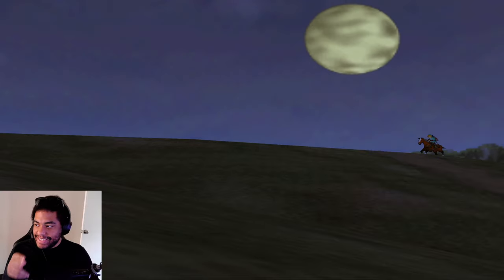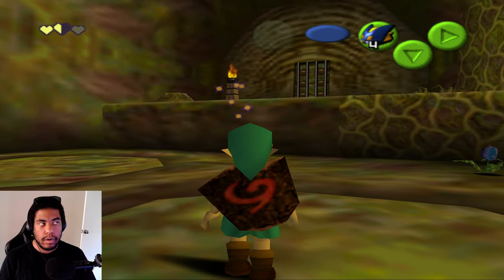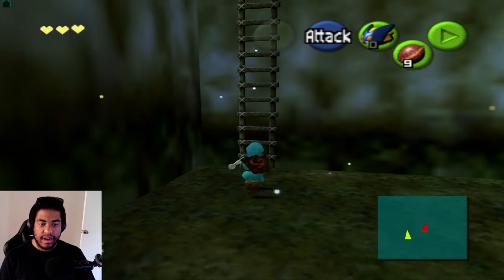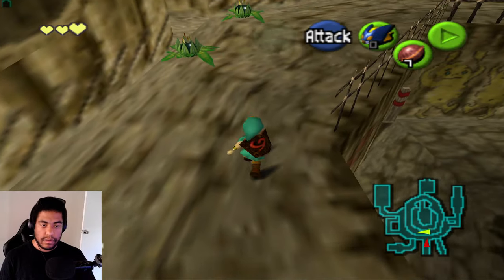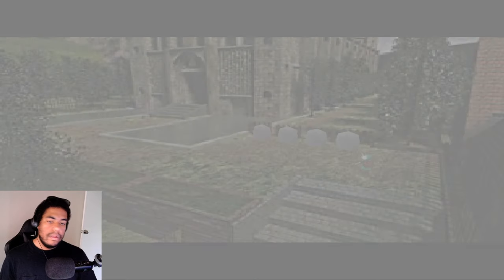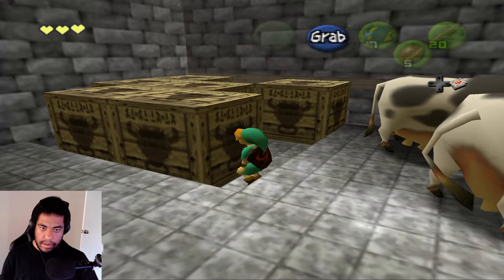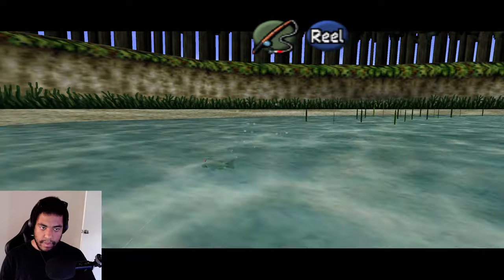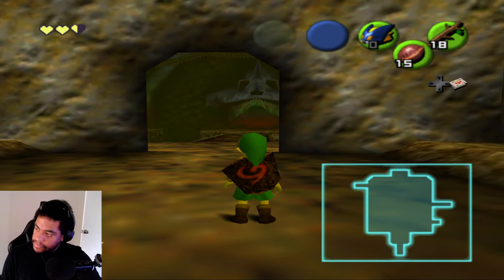The First Randomizer (Glitchless): Ocarina of Time (Part 1)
Hello Viewers and Welcome to The Legend of Zelda: Ocarina of Time! This is the first randomizer I've ever done and glitchless and really excited to play this!

Be sure to like the video if you enjoyed it!